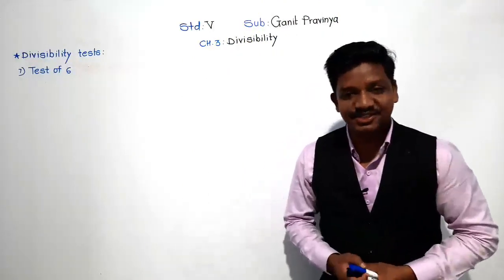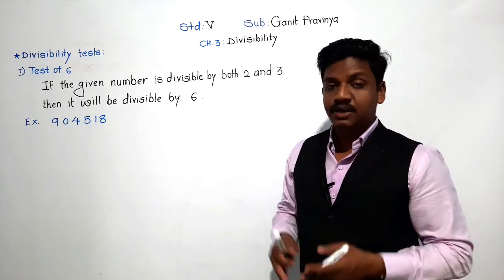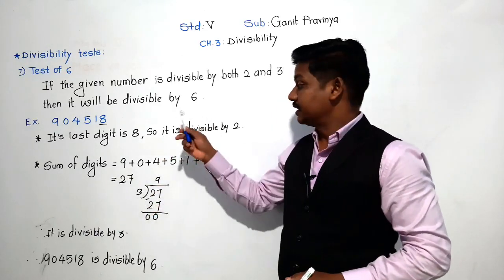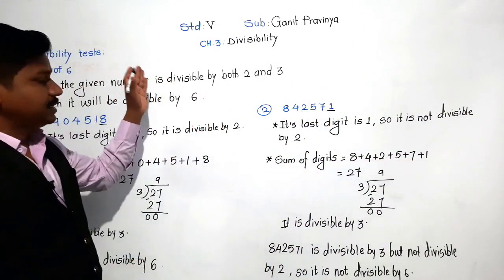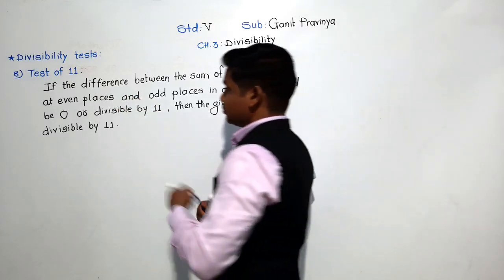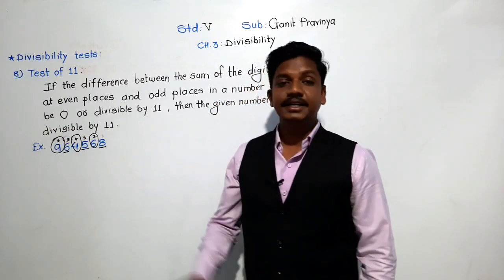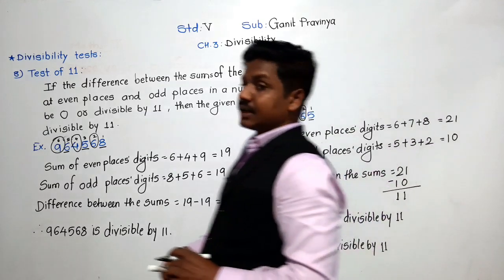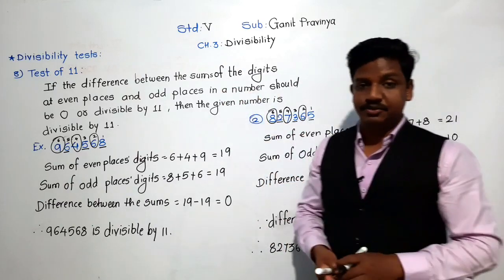Class-V : Ganit Pravinya: Divisibilty tests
Divisibility tests of 6 and 11